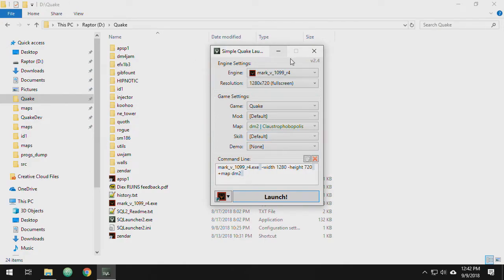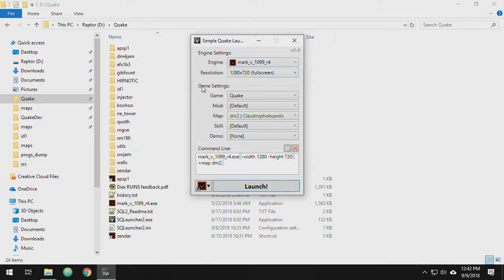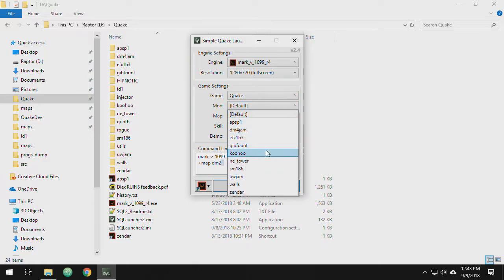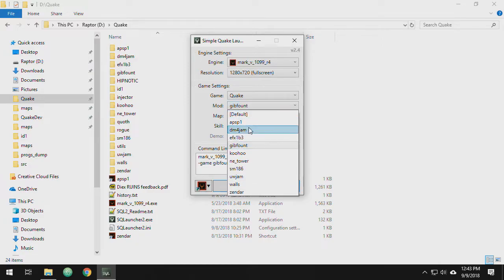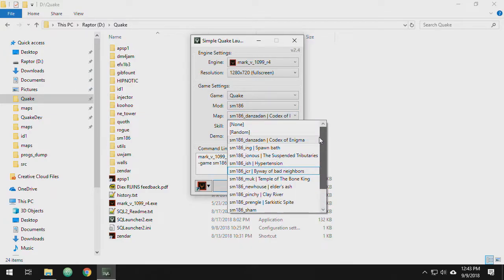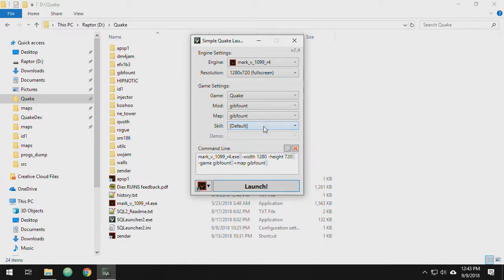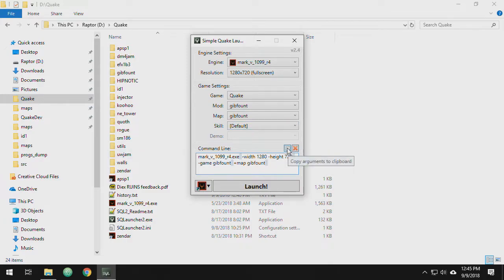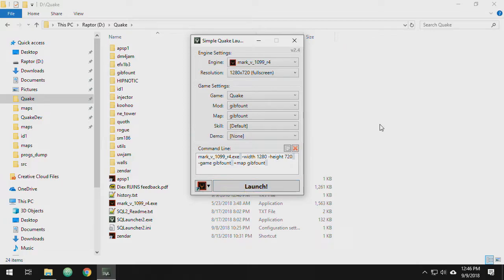Quake Giblets: Simple Quake Launcher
Programmed by m-x-d, this is a great application that makes launching Quake and saving launch shortcuts insanely easy. You can also play back demos which I forgot to mention in the video.

Production note: I lost some data on one of my drives so no fancy graphics this time!